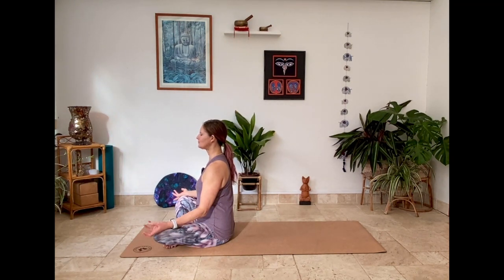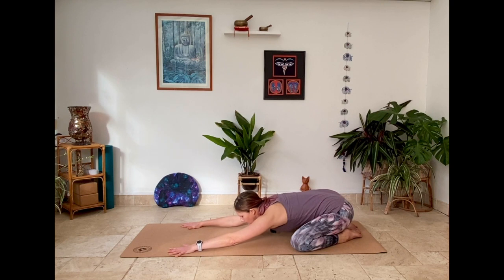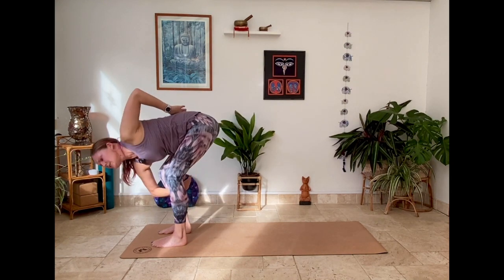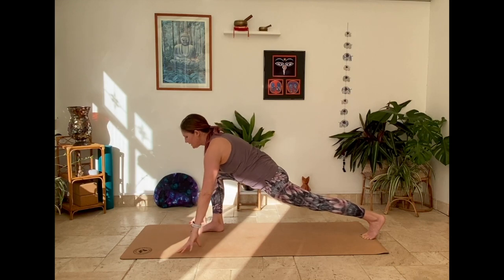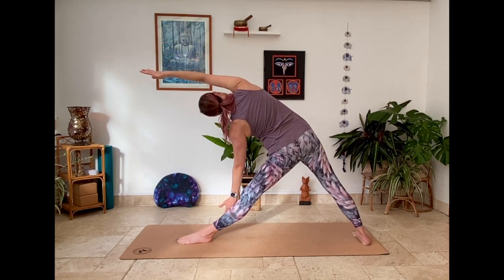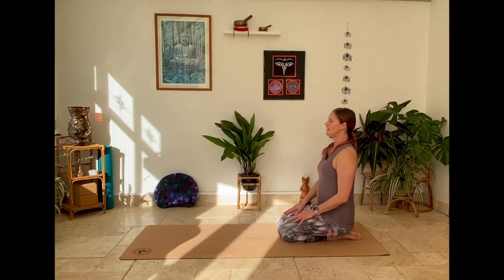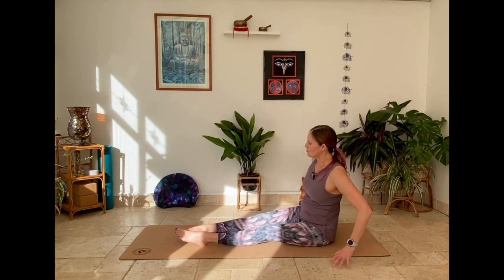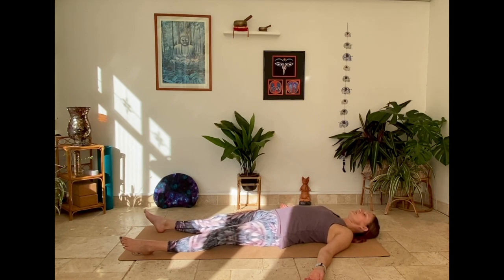Minimal Cues Bird of Paradise Vinyasa Flow - improver or intermediate level yoga sequence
This is a 25 min improver or intermediate level of Vinyasa Flow as there are minimal cues and it is helpful to be aware of various flow transitions, sequences, placement and posture names, rather than a tutorial or instructional.

This flow will prepare and take you to a challenging standing balance of Bird of Paradise, so it is helpful to have a strap handy should you need it at this point. and take a modification as you need, the legs do not need to be straight and you do not need to extend fully.

Honour your range of motion and flexibility in this practice and let me know how you get on in the comments.

Adrianne
Indyoga

Yoga provides vast benefits for the body, but only you know your own body and its limitations. Like any exercise, please consult a medical professional with any concerns before starting an exercise program. When participating in exercise, there is always a possibility of physical injury, and not all postures in this video are suitable for everyone. Please honour your body and respect your range of motion, considering pre-existing conditions or injuries.

Indyoga is not liable for any injury or accident to any individual participating in this sequence or using the techniques suggested.

Indyoga is not a licensed medical care provider and acknowledges it has no expertise in diagnosing, examining, or treating medical conditions, or determining the effect of any specific exercise on an existing medical condition.